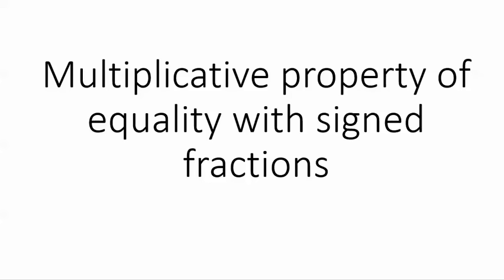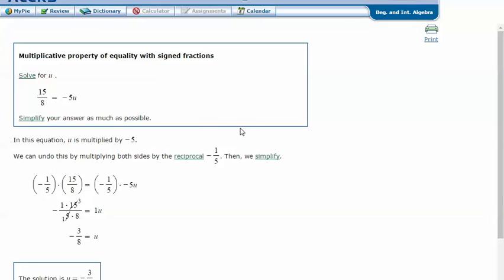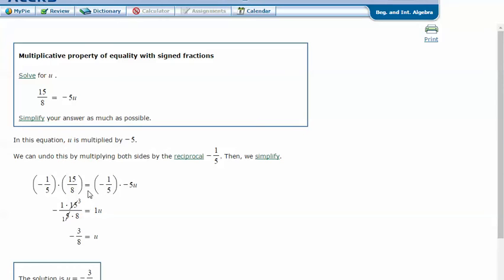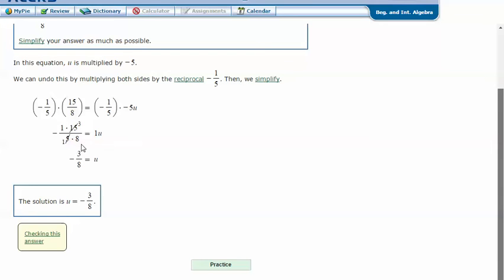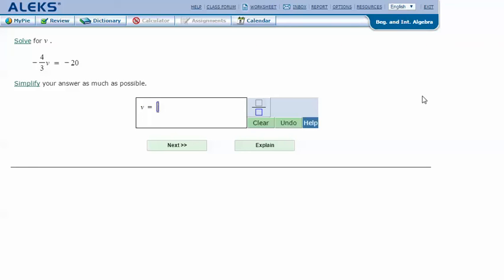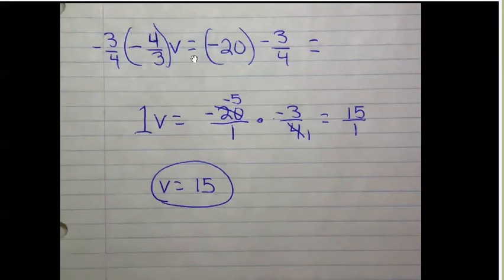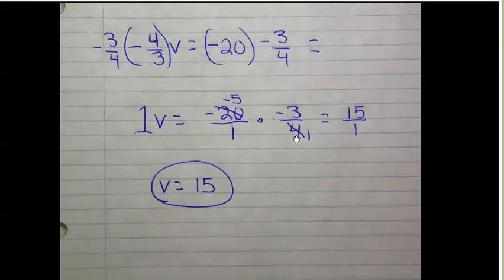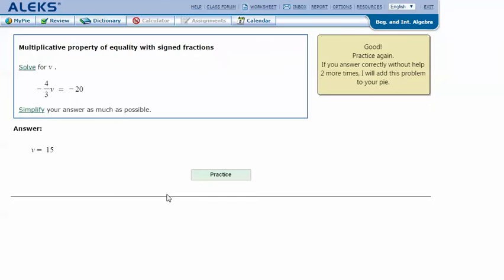Multiplicative property of equality with signed fractions